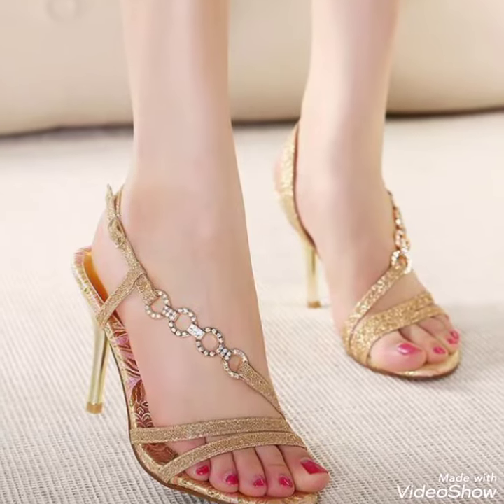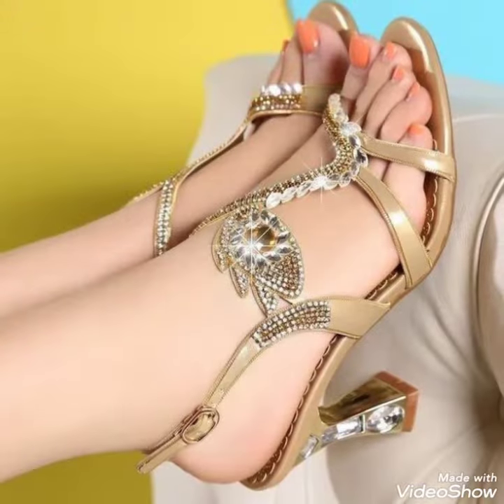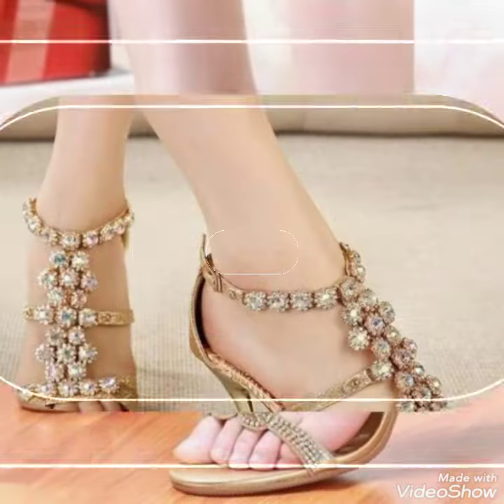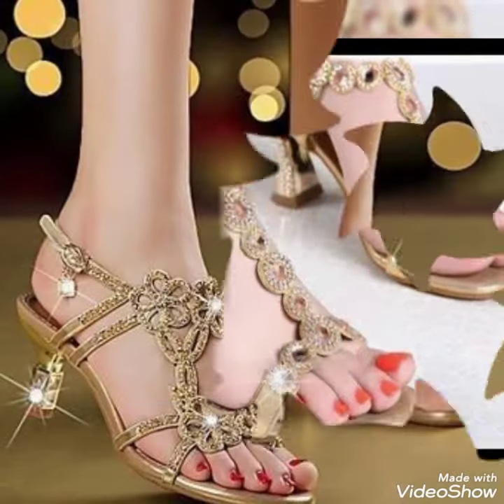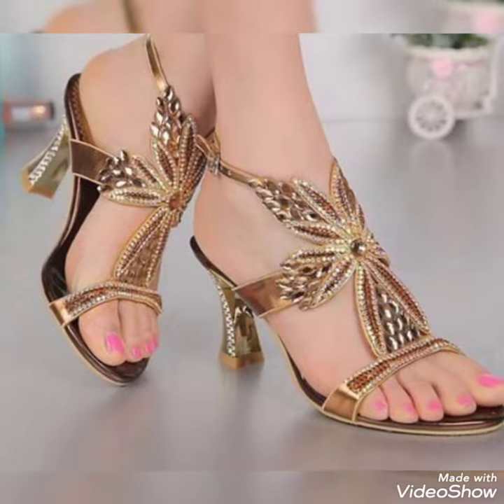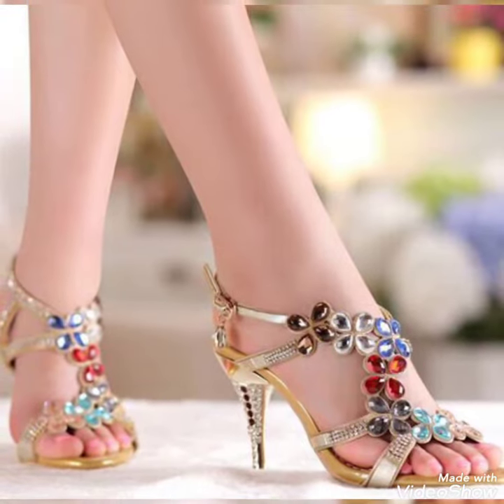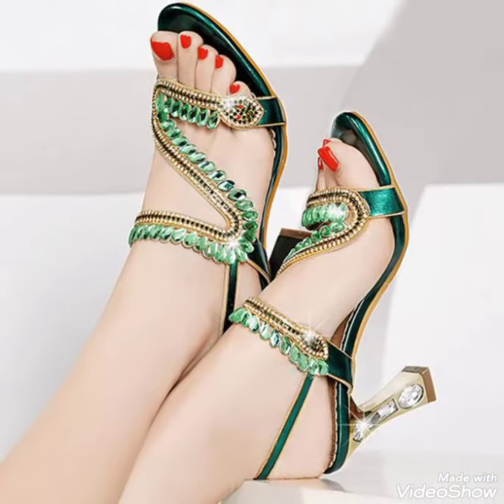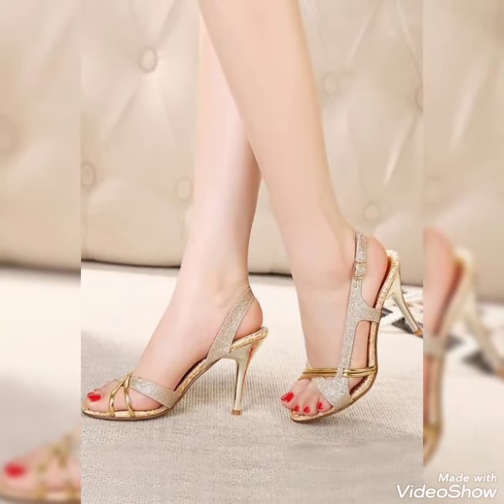Stylish collection of fancy heels for ladies.